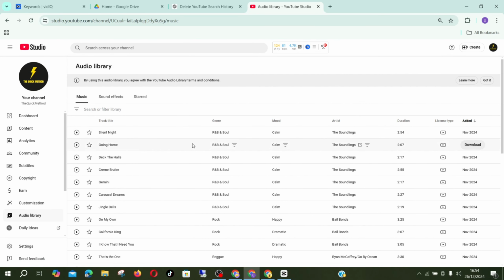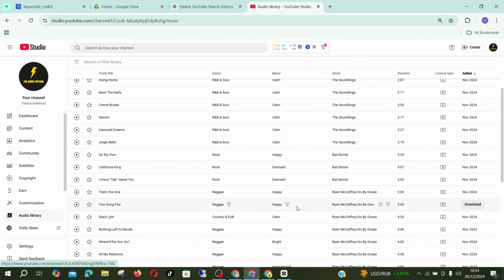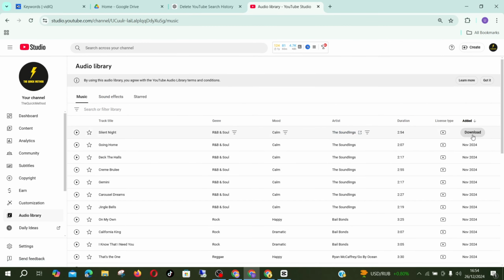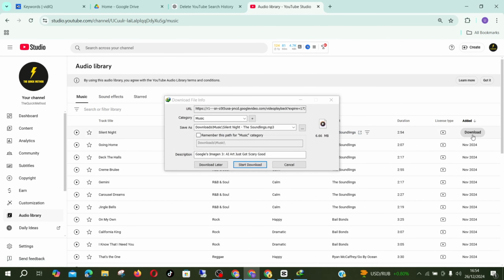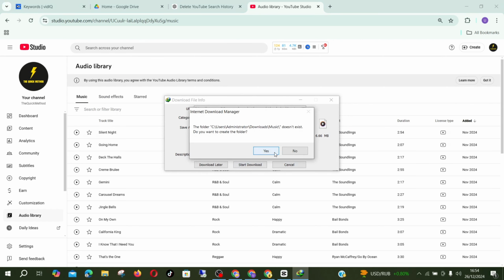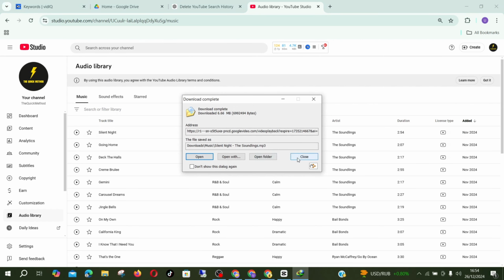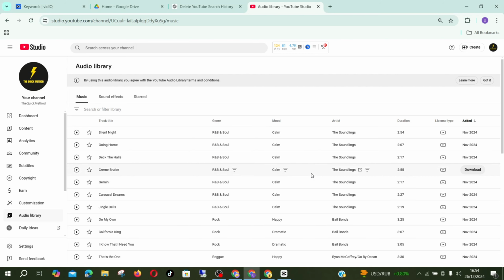Download Music From YouTube Audio Library To MP3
"Learn how to download music from YouTube to MP3 with this easy step-by-step guide! Discover safe and effective methods to convert your favorite YouTube videos into MP3 files for offline listening. Perfect for music lovers who want to enjoy songs on any device, anytime. Works for both desktop and mobile users!"